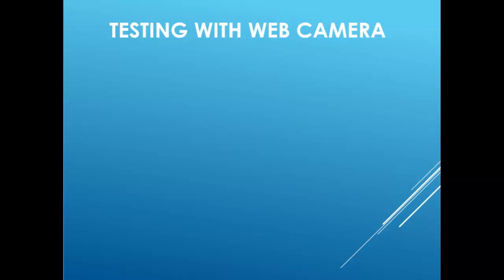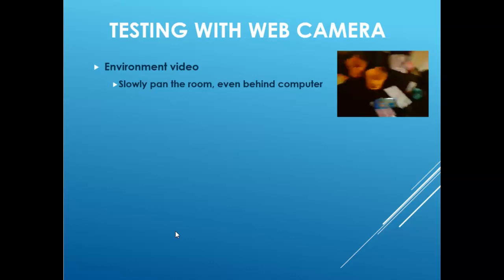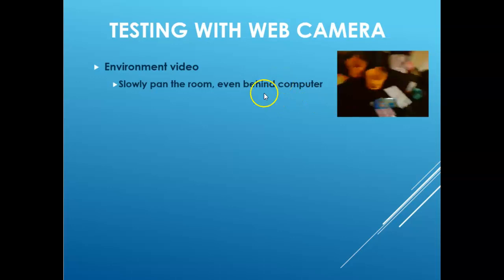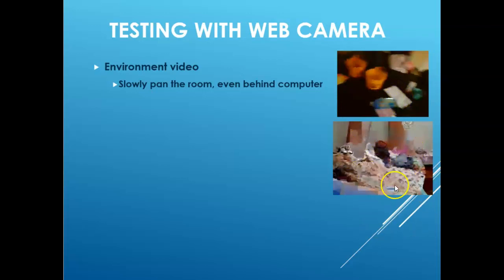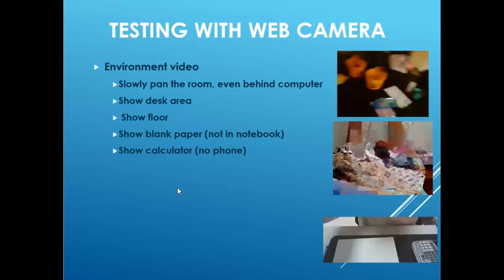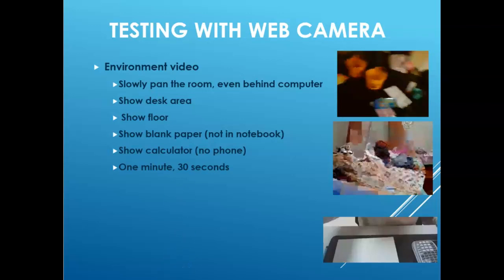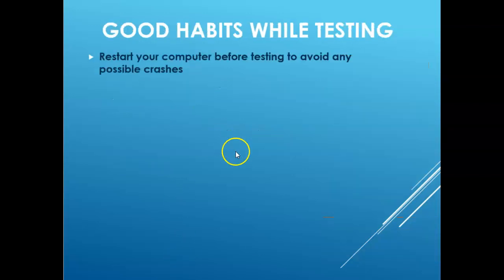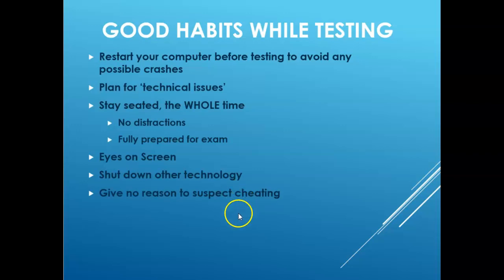How to take an online exam 2